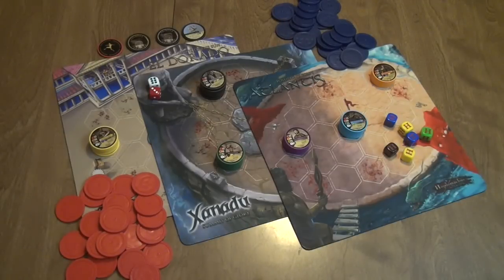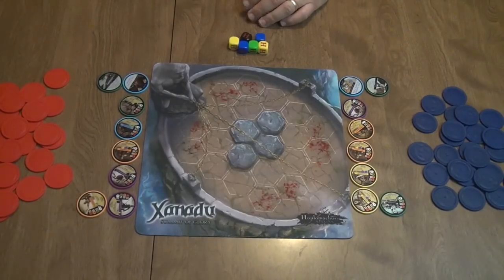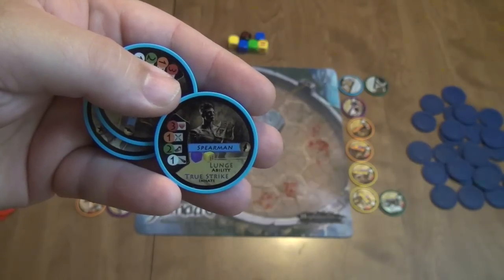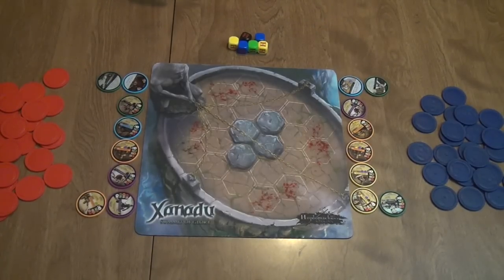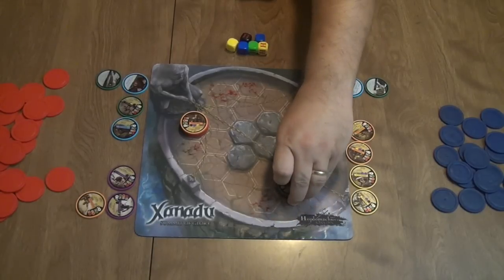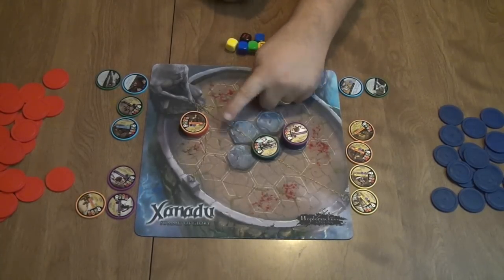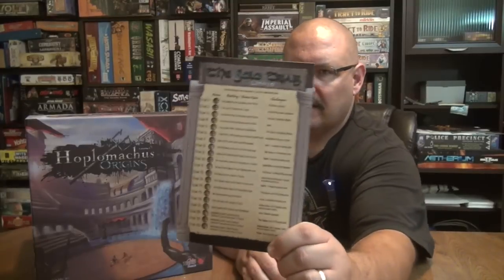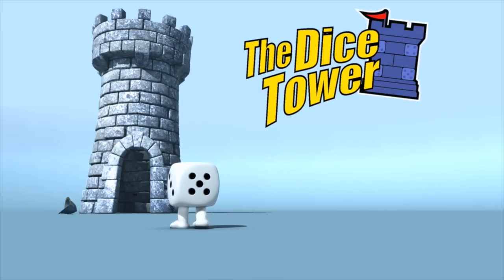Hoplomachus: Origins Review - with Sam Healey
Sam takes a look at Hoplomachus: Origins - a light tactical combat game.

00:00 - Introduction
00:46 - Game overview
13:39 - Final thoughts